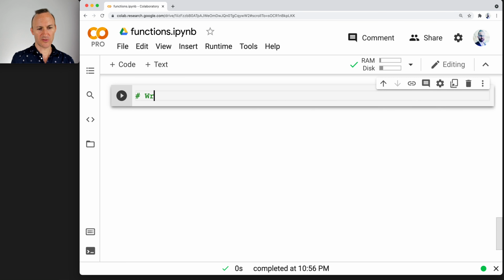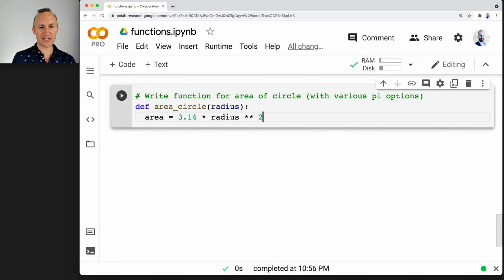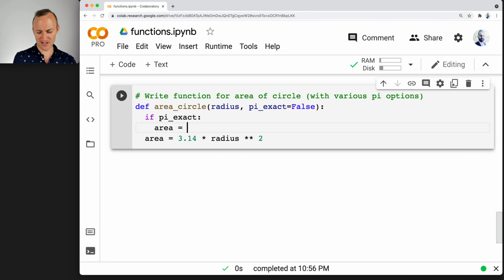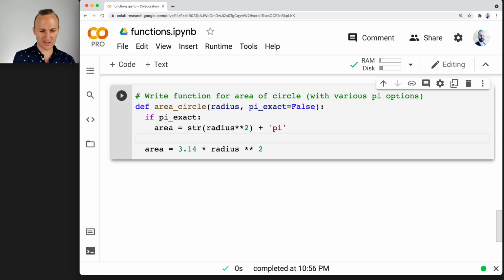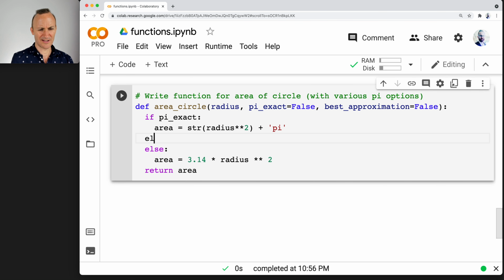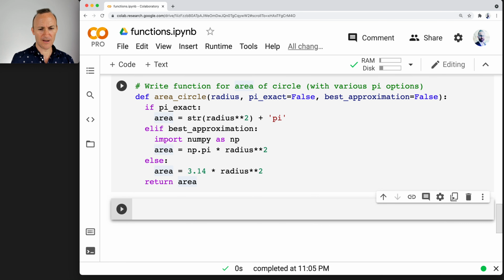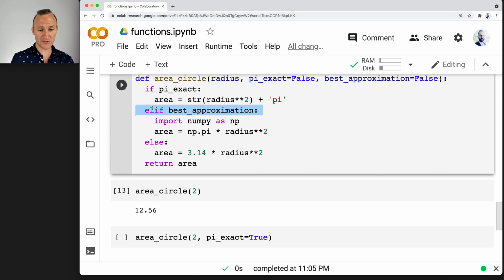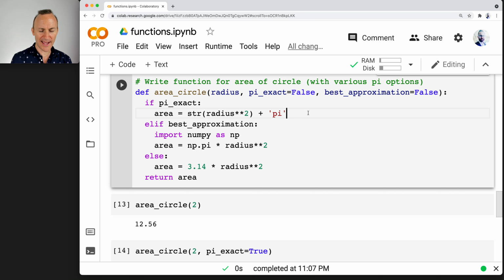1.9a_functions_named_parameters_pi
Learn how named parameters can leverage writing functions.